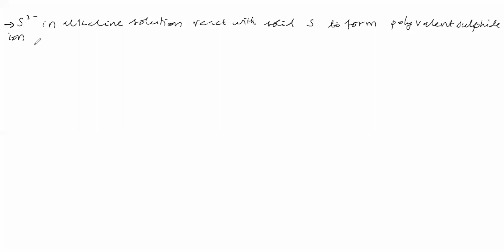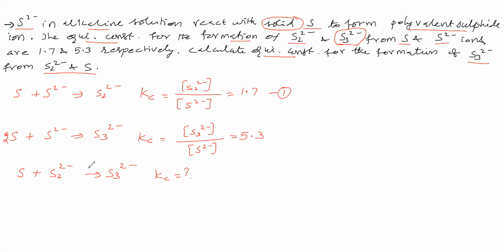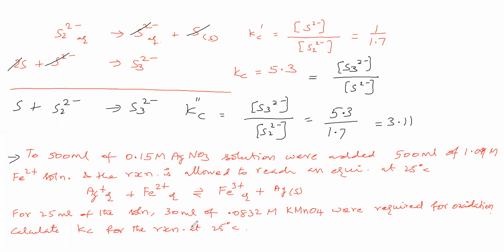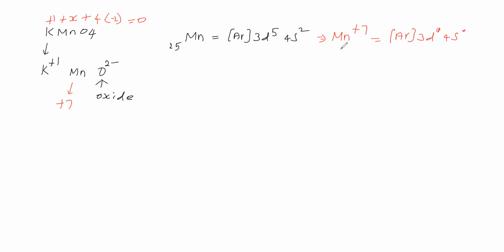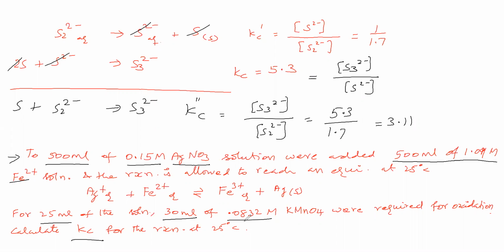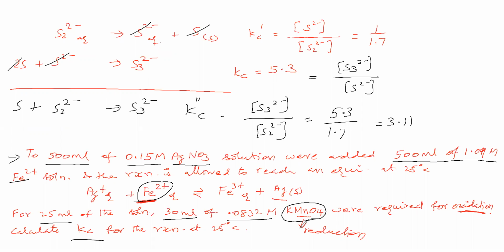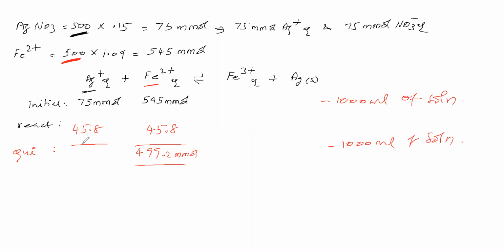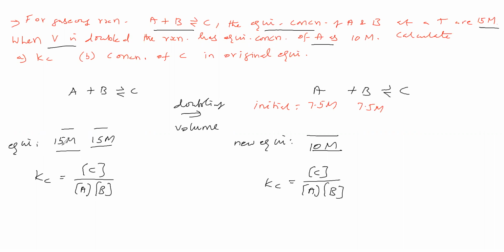equilibrium subjective numericals part 6 for class 11 jee, neet